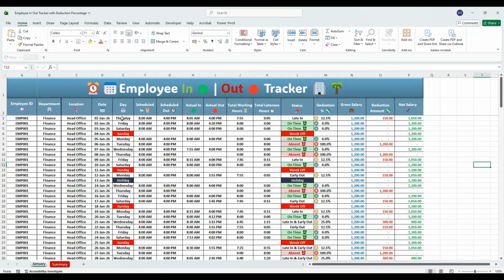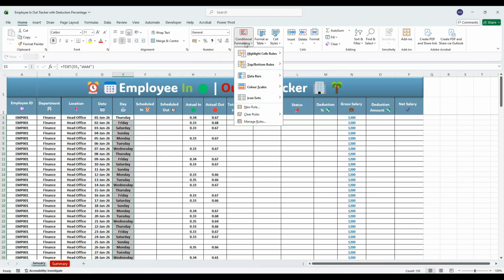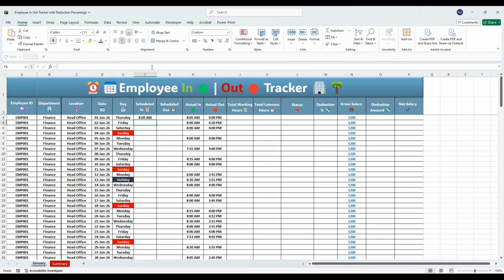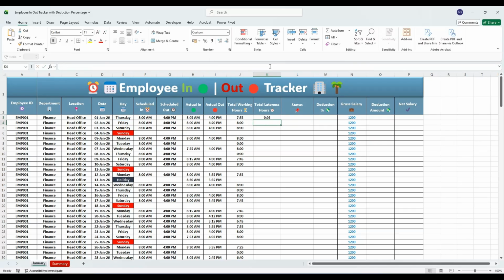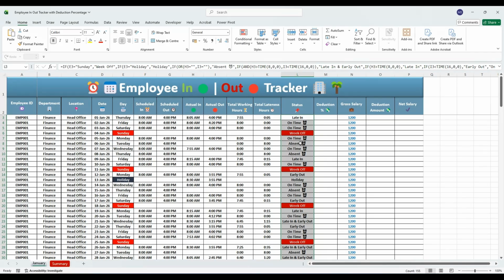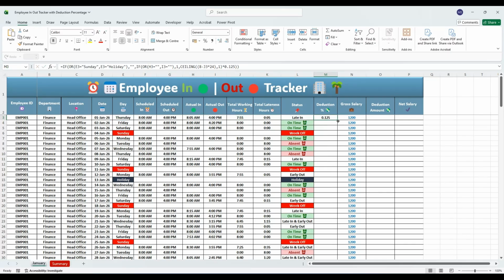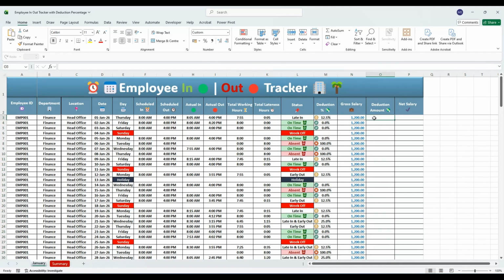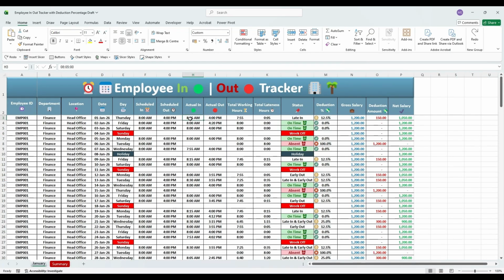In-Out Tracker with Auto Deduction ⏱️💰excel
In-Out Attendance Tracker in Excel with Auto Salary Deduction 📊⏱️💰

• Build a smart In-Out tracker in Excel that auto-detects Late In, Early Out, Holidays, and Week Offs 🔄📅
• Calculate deduction percentage dynamically based on actual punch timing and working hours ⏱️📉
• Get automatic Gross, Deduction, and Net Salary with a clean summary dashboard 💰📊
• Ideal for HR, managers, and small teams looking for an efficient attendance system 🏢✔️